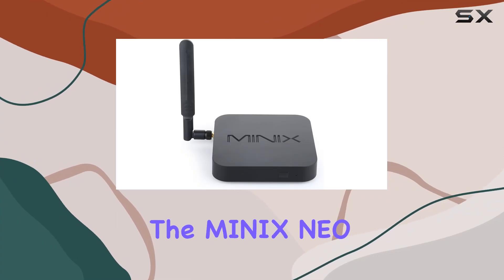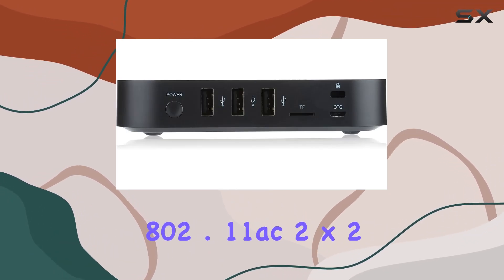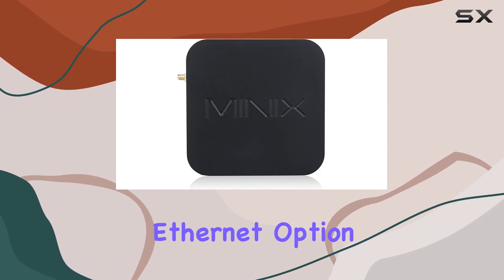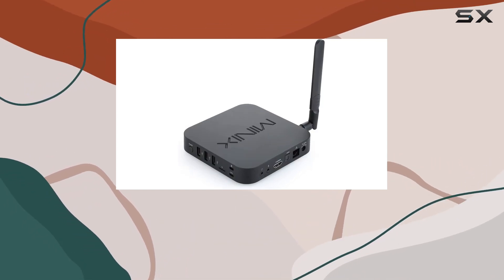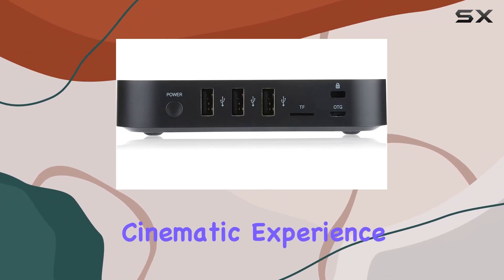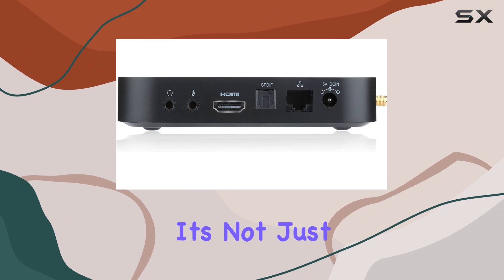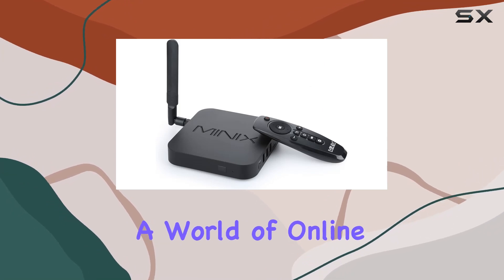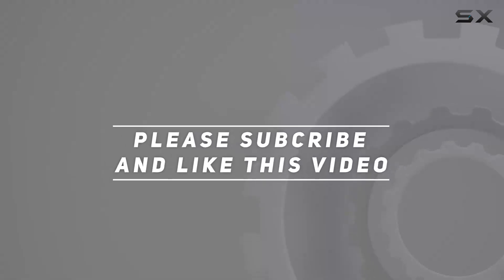MINIX NEO U1 4K Media Hub Review - Ultimate Home Entertainment Experience!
0:00 Intro
0:06 Review

Things that we mentioned in this video:
MINIX NEO U1, 64-bit : B018K36GMY